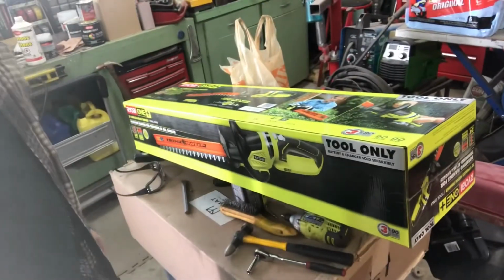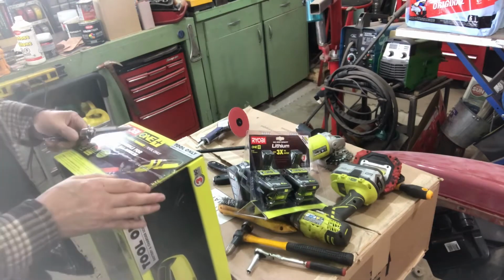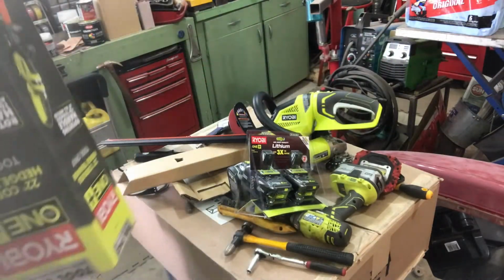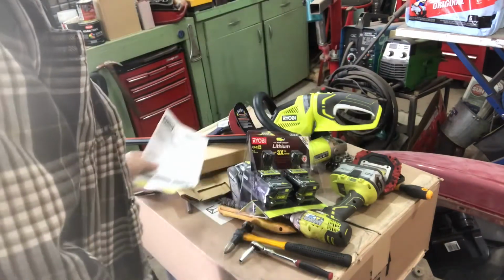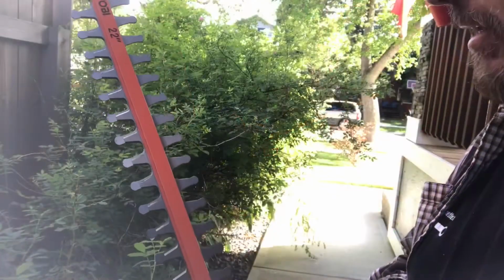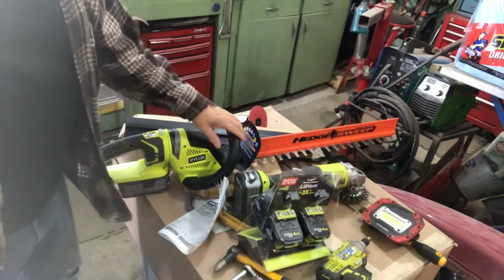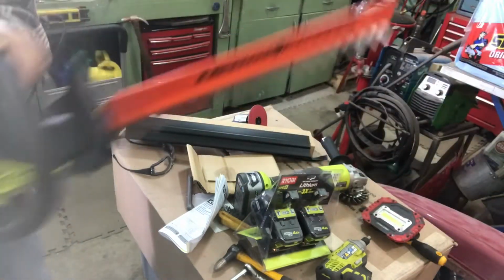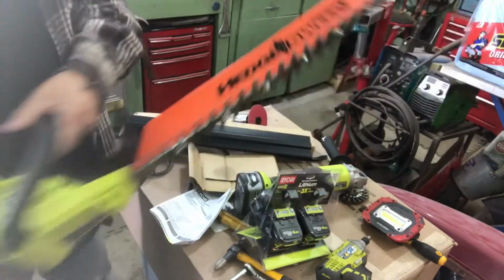Ryobi One+ 18V 22” Cordless Hedge Trimmer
I happened to be perusing the local Home Depot minding my own business when this Ryobi 18V One+ Cordless Hedge Trimmer jumped into my arms, so I brought it home and tried it out in the wild rose bush next to my house